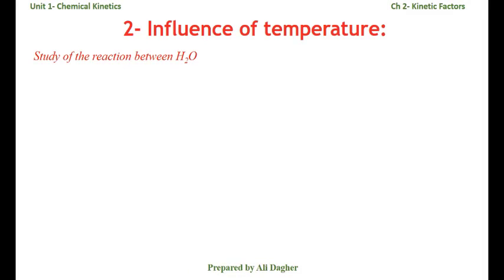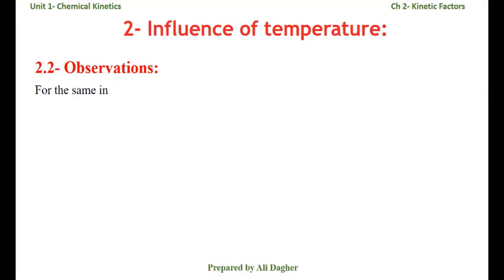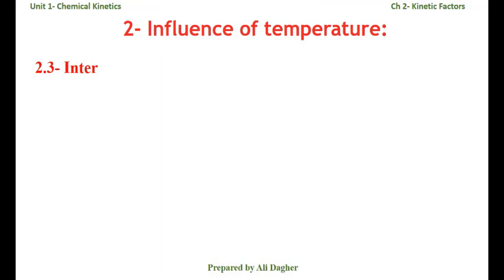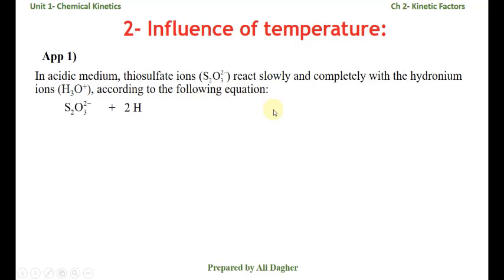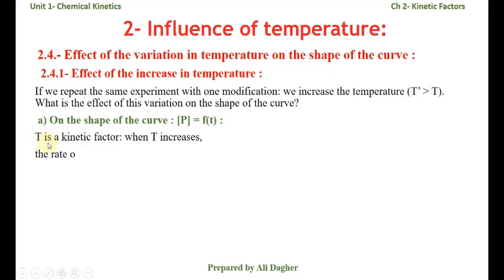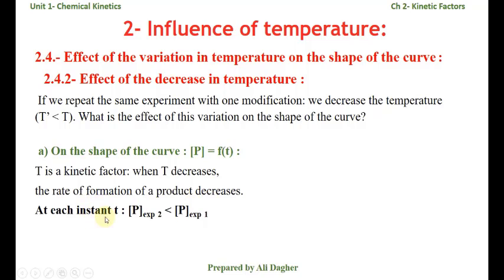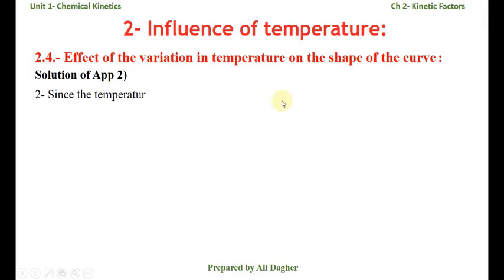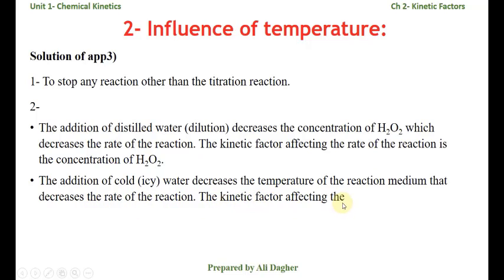Ch 2- Kinetic Factors Part 2- Effect of variation in temperature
Ch 2- Kinetic Factors Part 2- Effect of variation in temperature on the rate of the reaction and on the shape of the kinetic curve